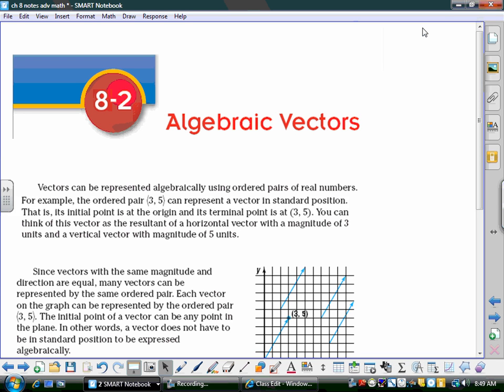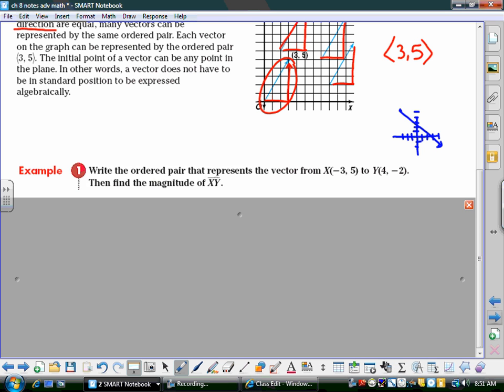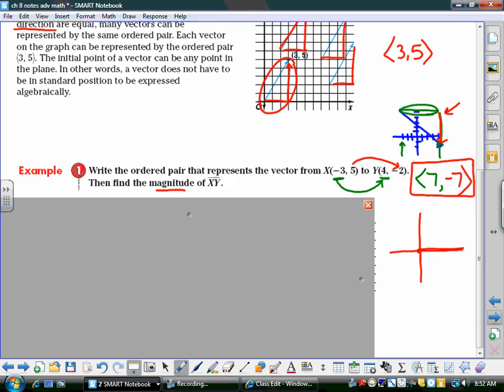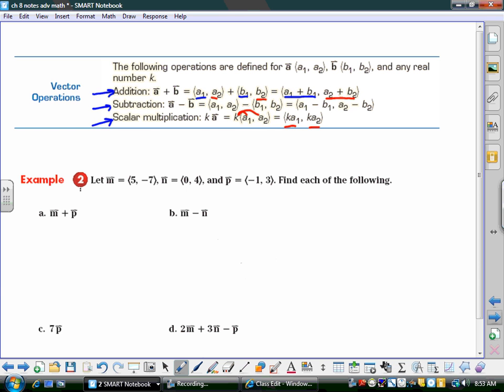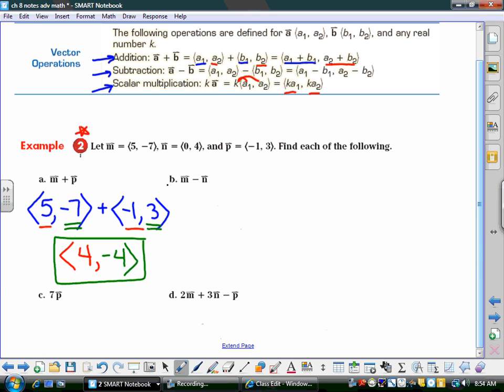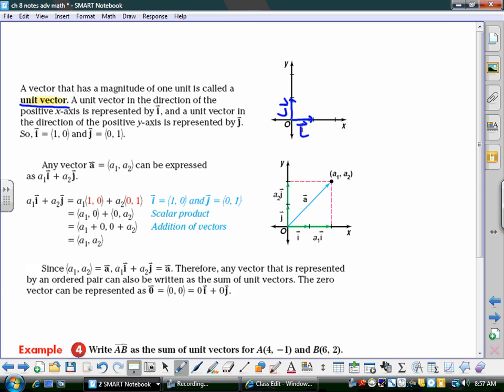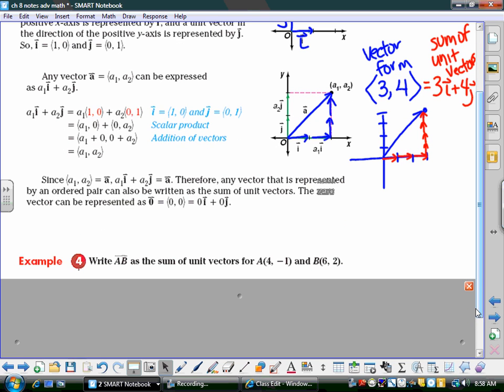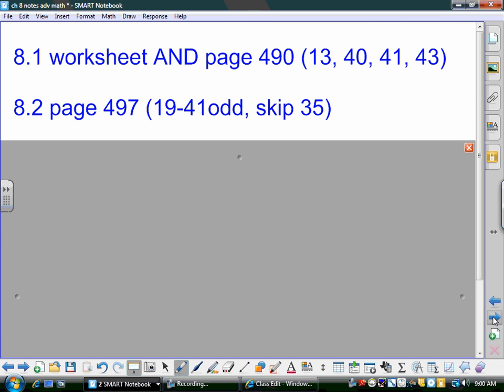8 2 Notes